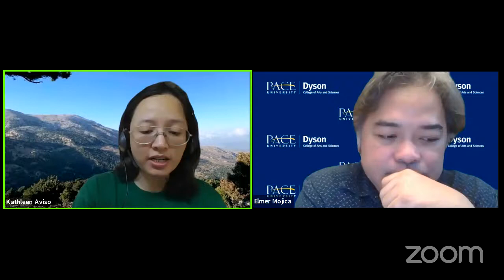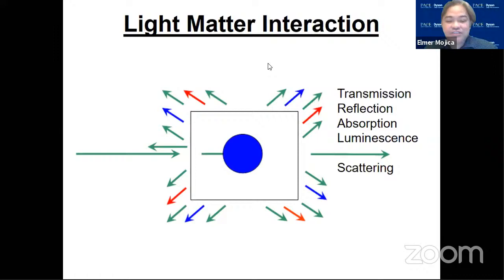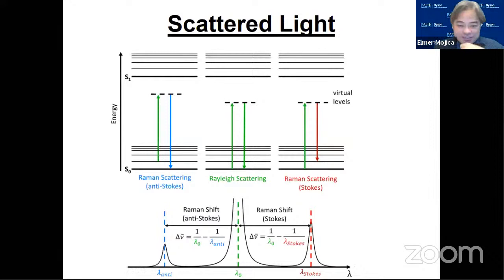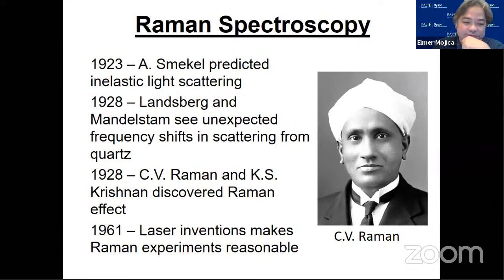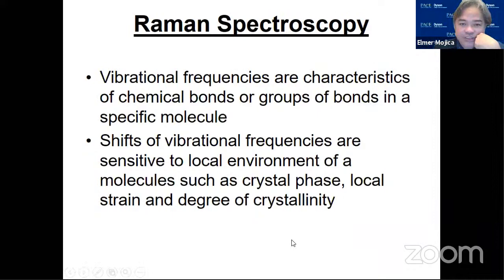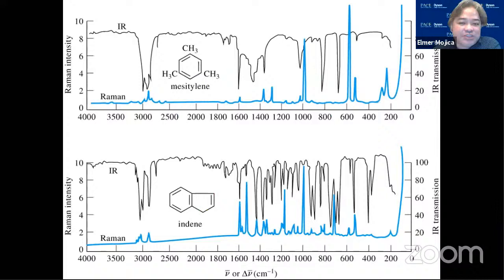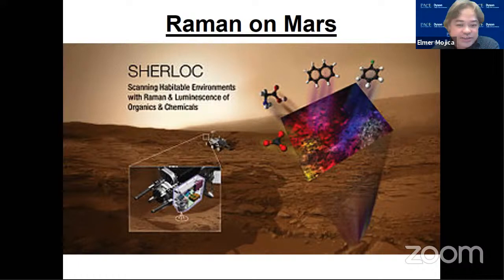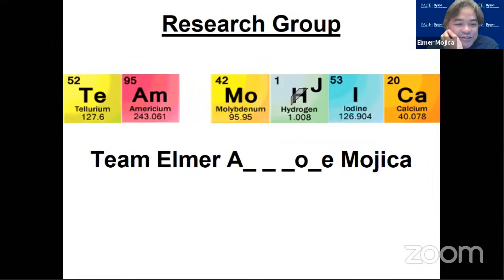Copy of PAASE Webinar 18: Probing Dancing Molecules with Raman Spectroscopy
In this webinar, Dr. Elmer-Rico Mojica will discuss recent advances on the use of Raman Spectroscopy for investigating the composition and structure of different types of materials.